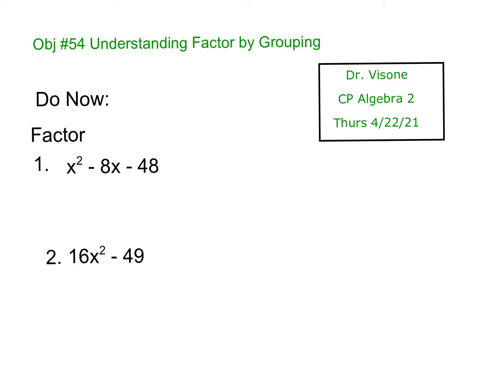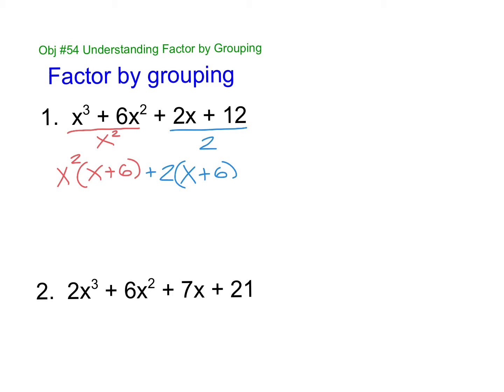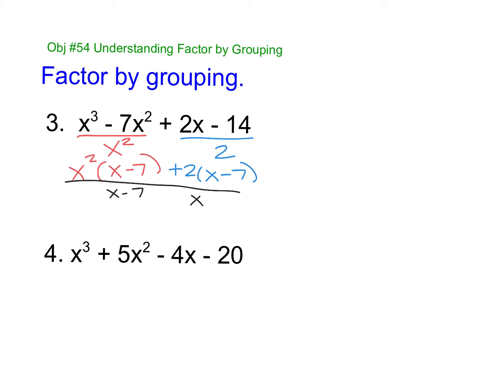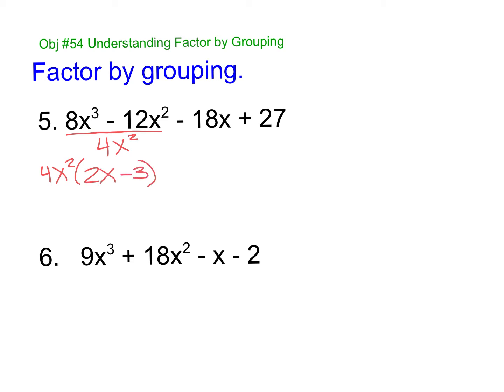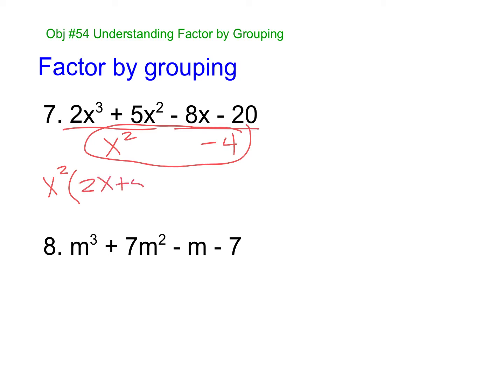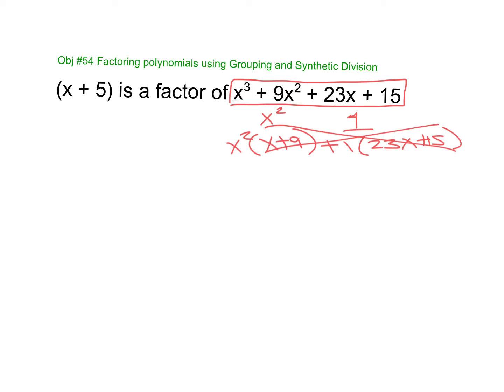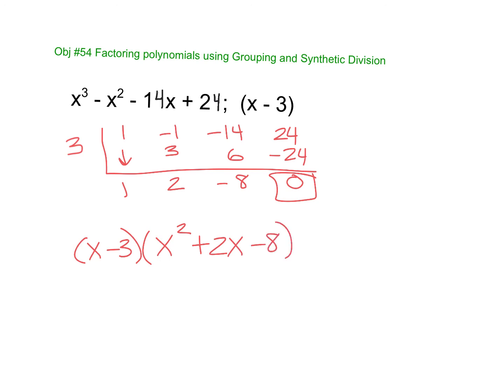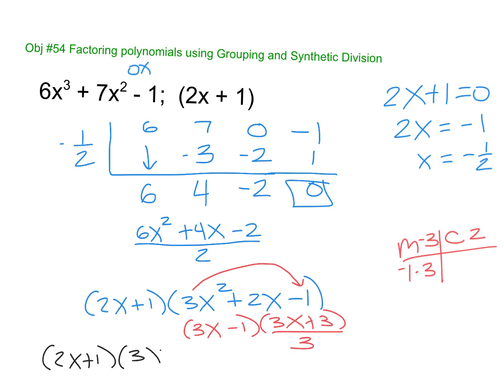54. Factoring polynomials grouping .mp4